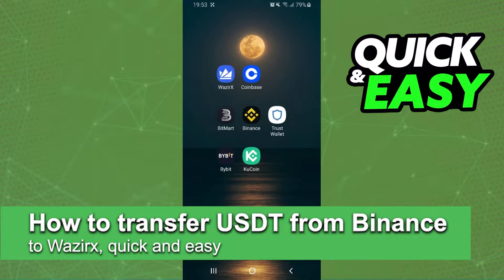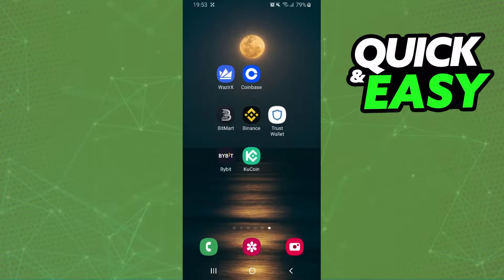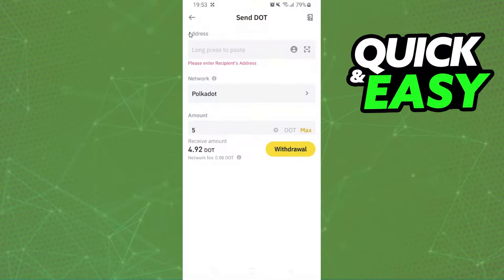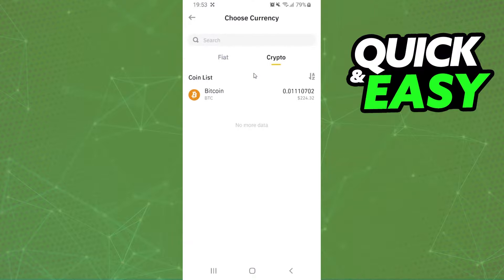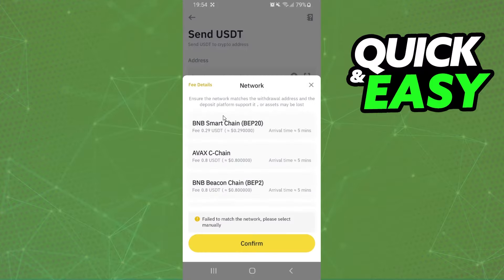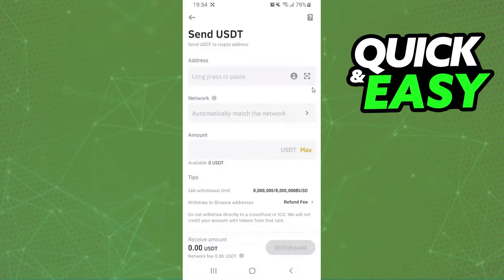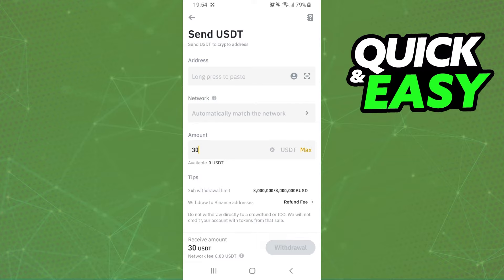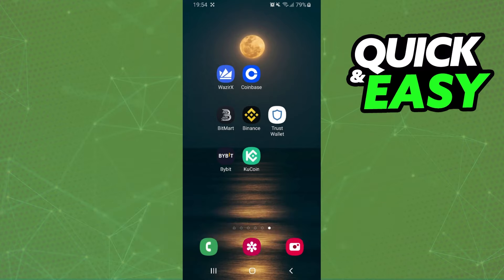How To Transfer USDT (TETHER) from Binance to Exness (EASY!)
In this video I will show you how to transfer usdt from binance to exness.

I hope I have helped you with the video!